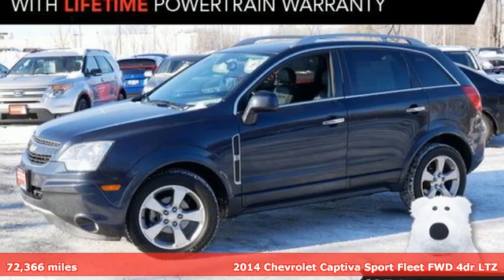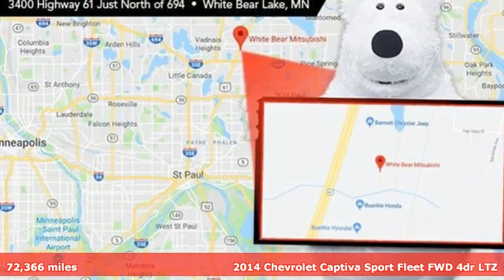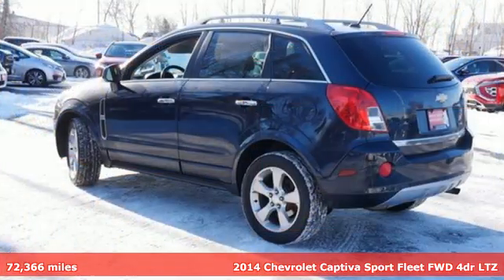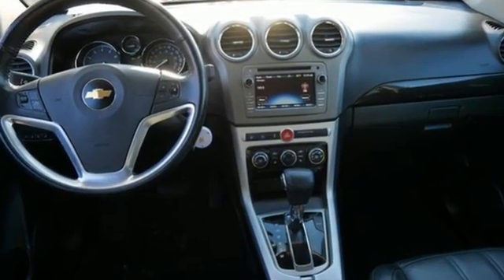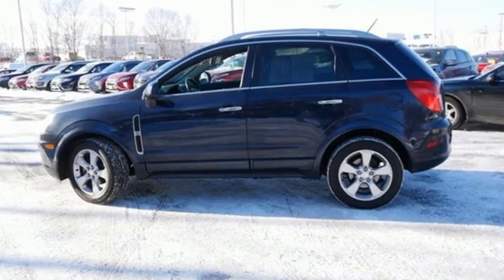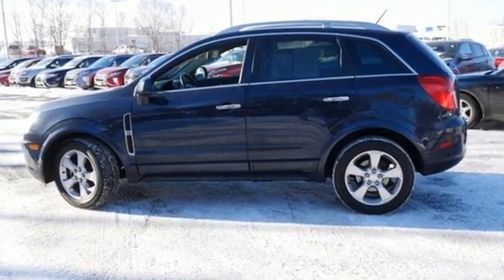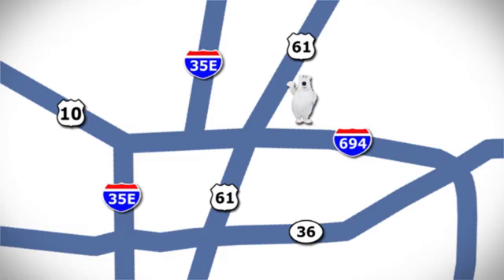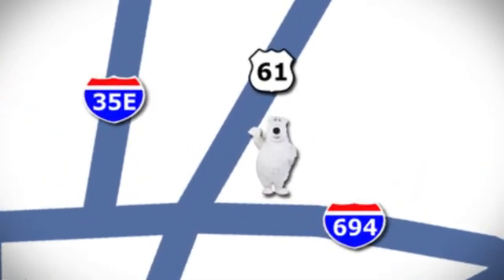Certified 2014 Chevrolet Captiva Sport Fleet Saint Paul White-Bear-Lake, MN WB1608P - SOLD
Year: 2014
Make: Chevrolet
Model: Captiva Sport Fleet
Trim: LTZ
Engine: 4 Cylinder Engine
Transmission: 6-Speed A/T
Color: Blue Ray Metallic
Interior: Black
Mileage: 72366
Stock #: WB1608P
VIN: 3GNAL4EK4ES669506
Certified with a lifetime powertrain warranty. LTZ trim with leather interior. This is a nice affordable SUV that looks and drives great. Low mileage for the year. .

Address:
3400 Highway 61 North